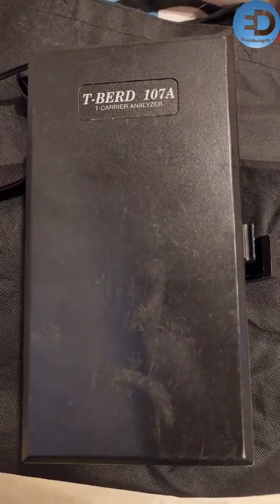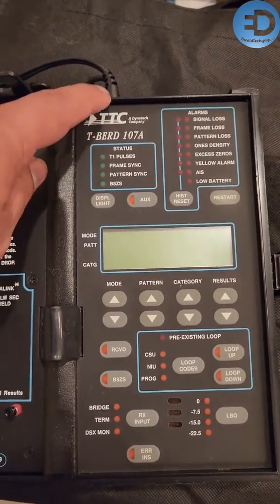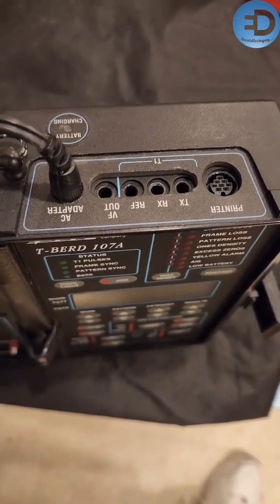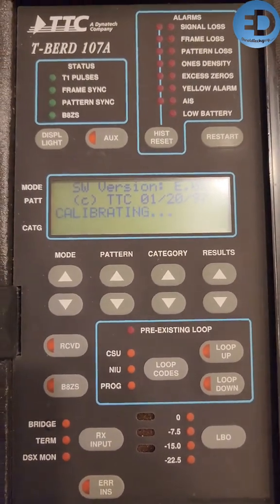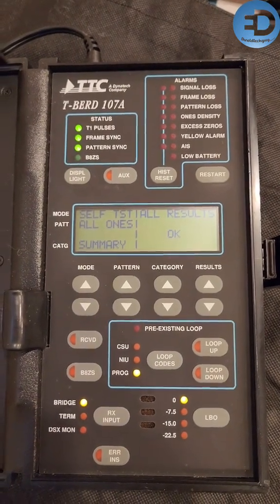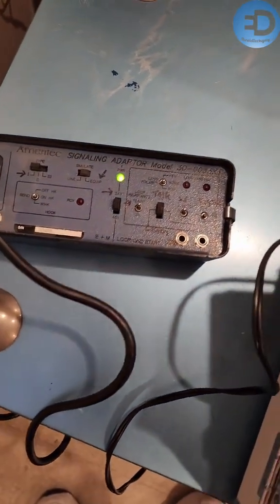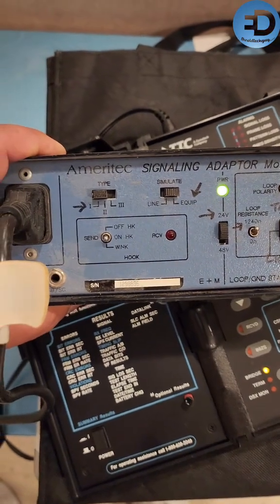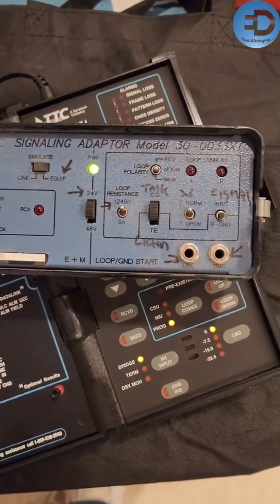I Found the Rarest Telecom Test Gear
Discover a rare TBERD 107A T1/T3 tester and Ameritec 30-0033XT signal adapter, vintage telecom tools from the 90s. I found these gems at a garage sale for under $15! These pieces were used for testing T1s in AMI SF, B8ZS ESF, and DS3s—tools that were pivotal during the telecom boom and when Nirvana ruled the radio waves. If you're into retro tech, telecom history, or just love discovering incredible bargains, this video is for you. Watch as we dive into these telecom relics!